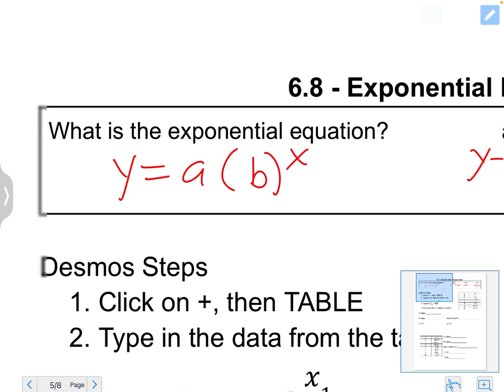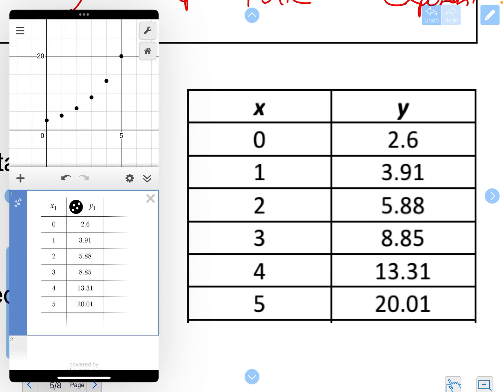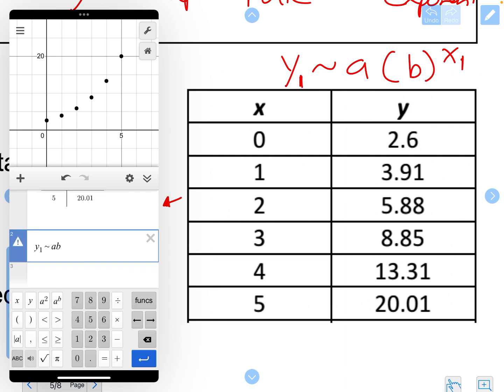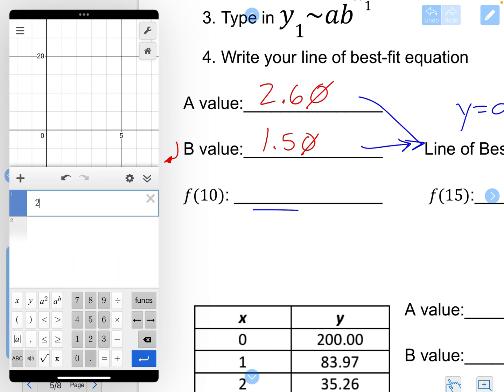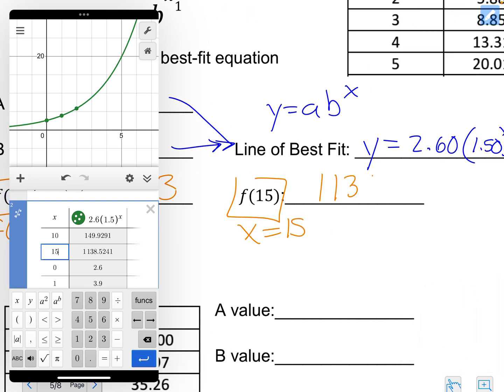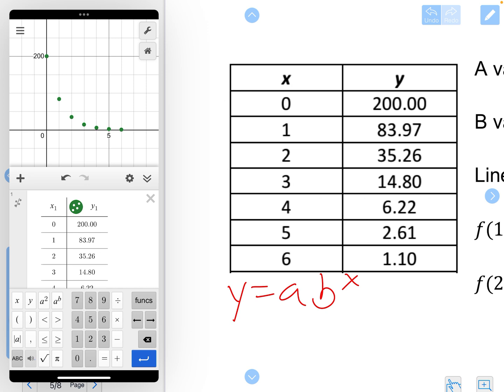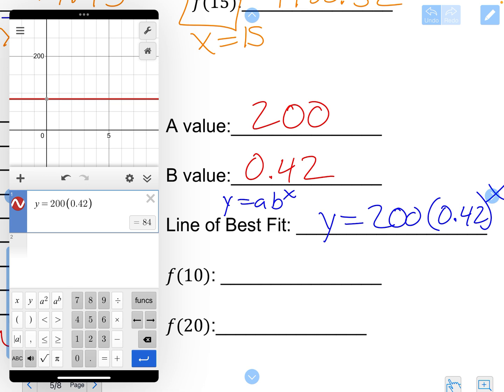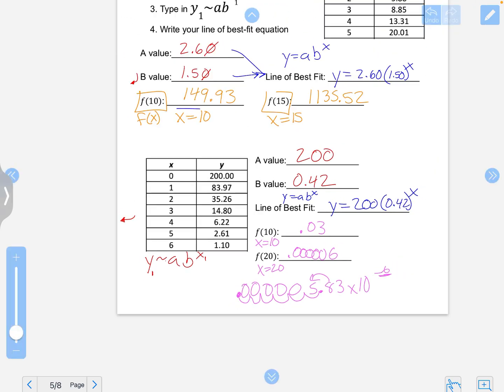6.8 Algebra 1 Notes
Exponential Regression using Desmos